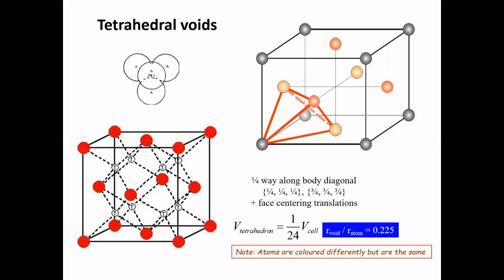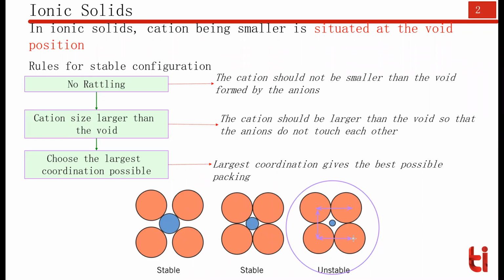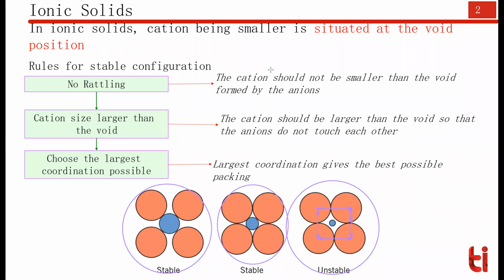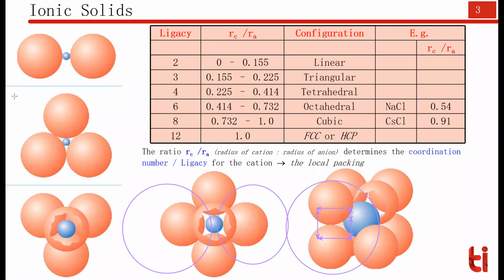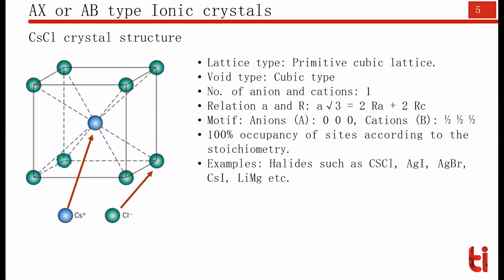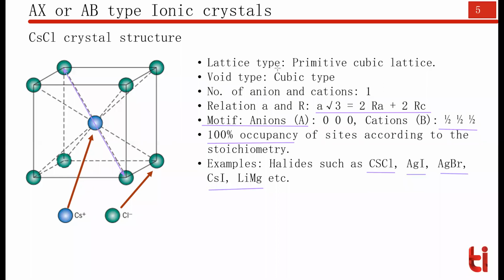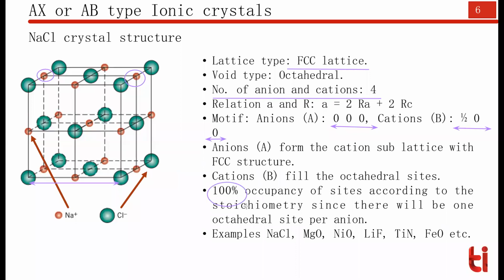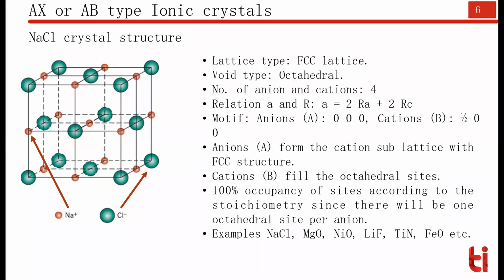Lecture 20 Ionic solids